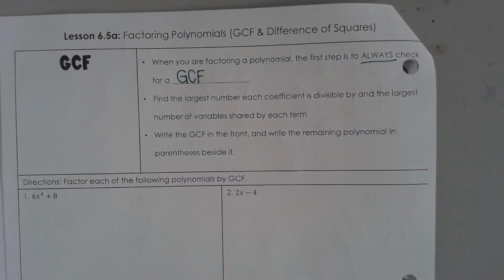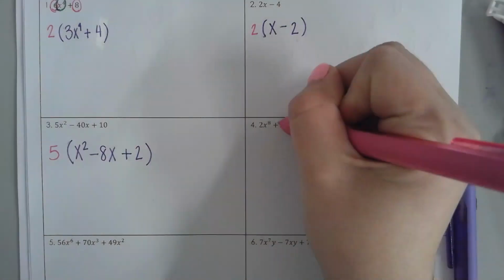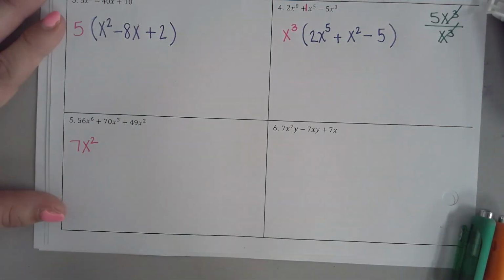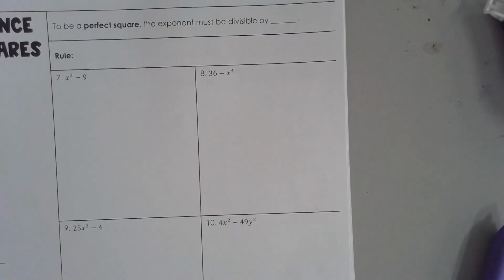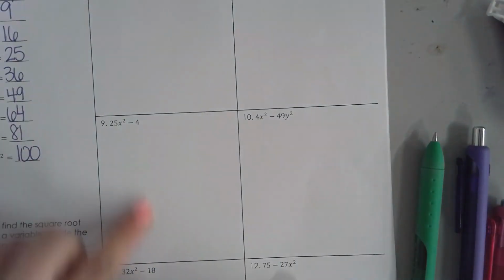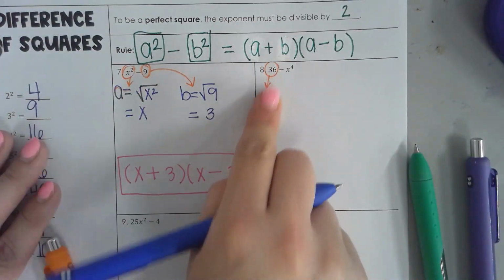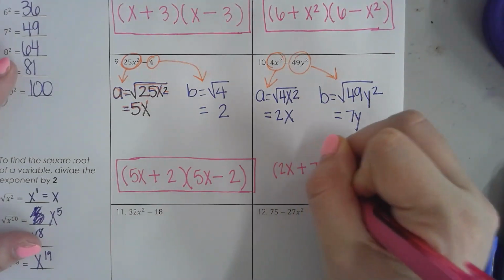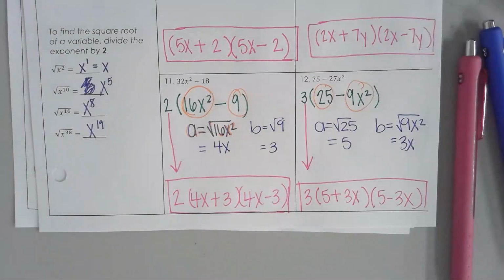Algebra 2 - 6.5a GCF/Difference of Squares